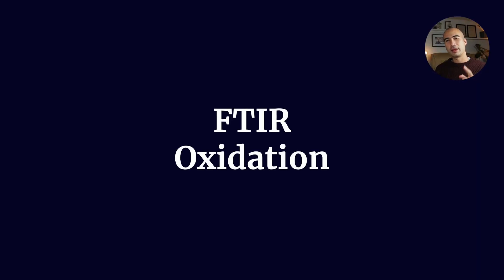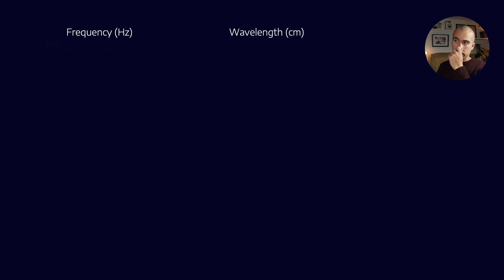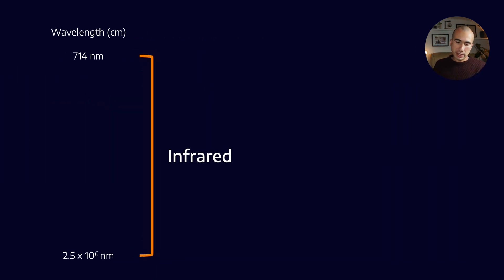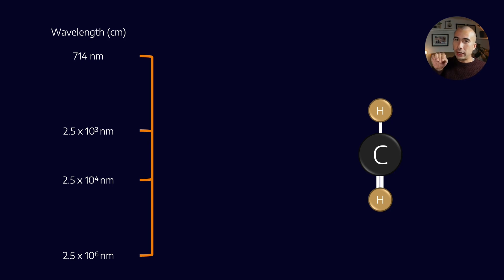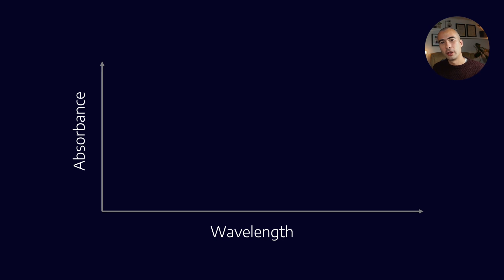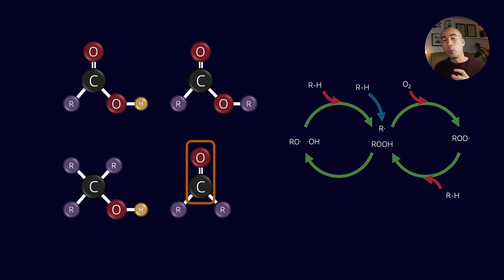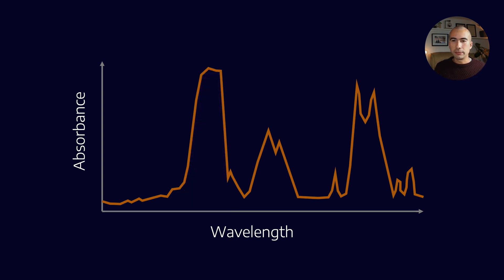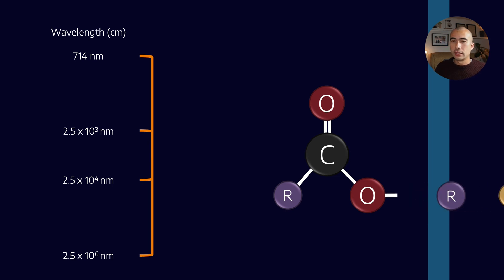How does oxidation by FTIR work?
Fourier transform infrared spectroscopy is the most commonly used method for testing the oxidation of used oil. Because it’s so common, it’s important to understand how the technology works, and it’s limitations!